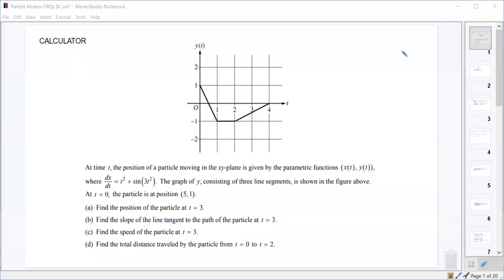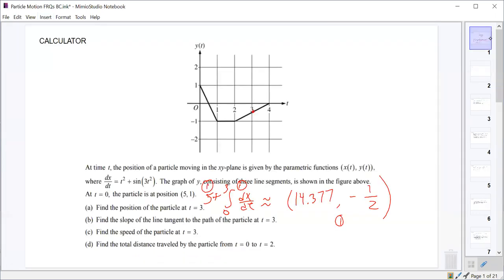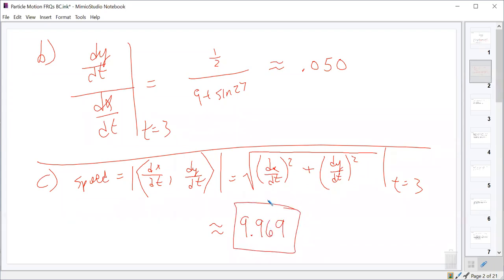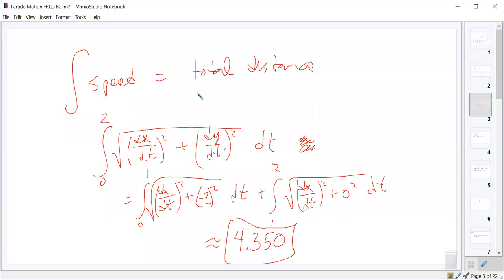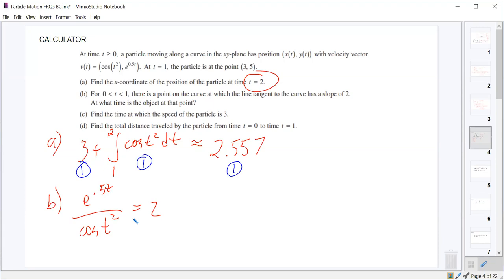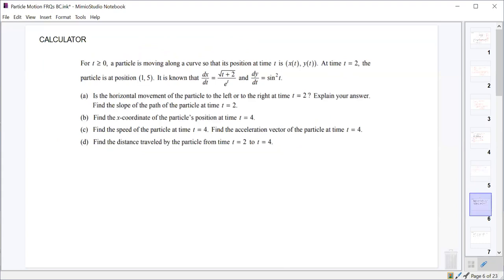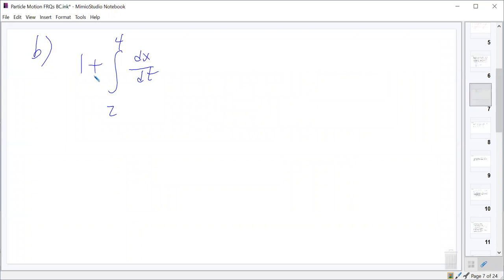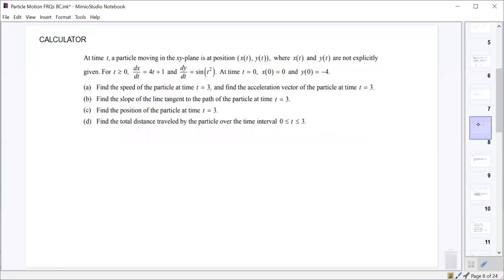5-4-21 Period 5